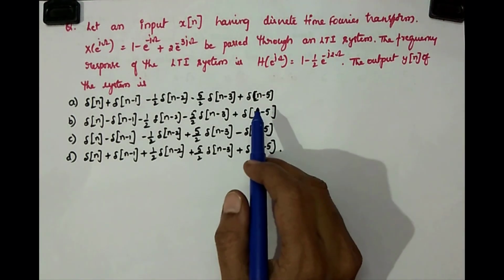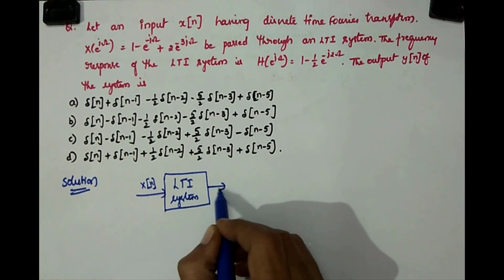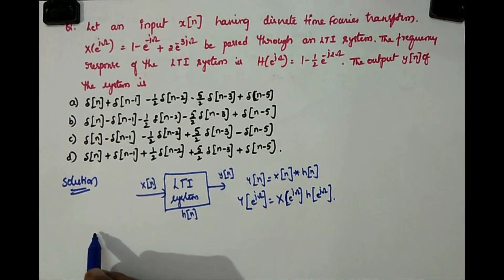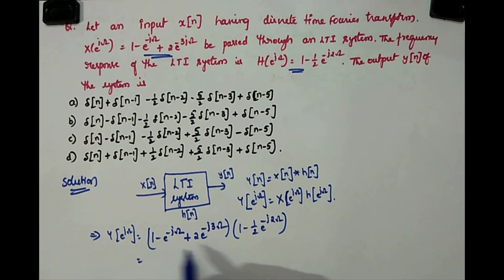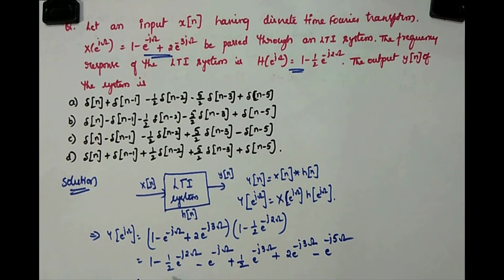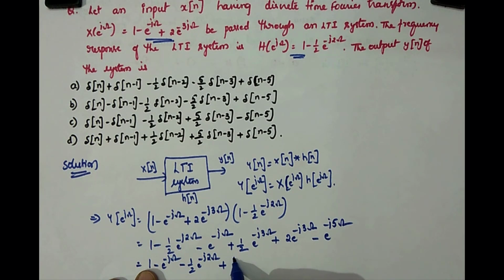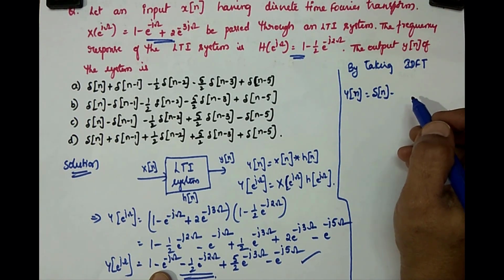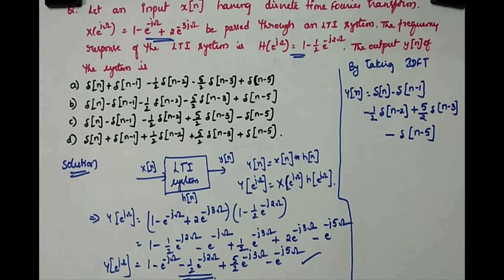GATE for Today